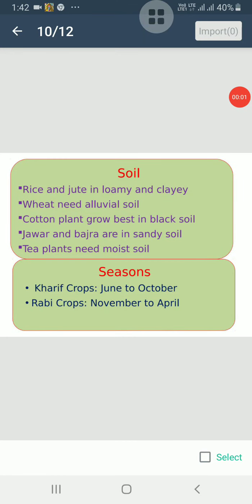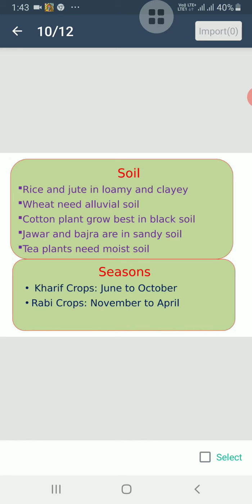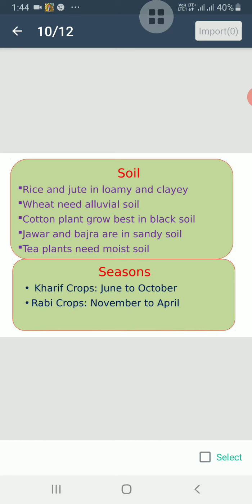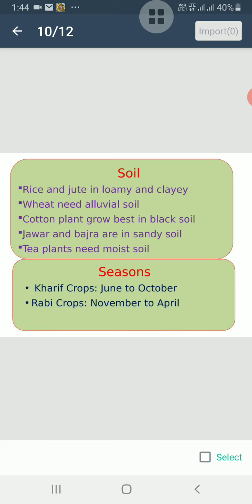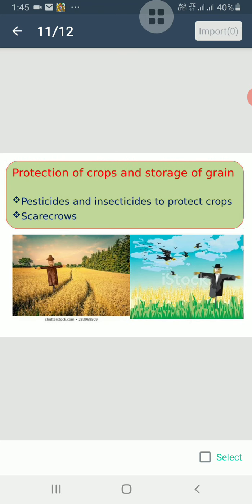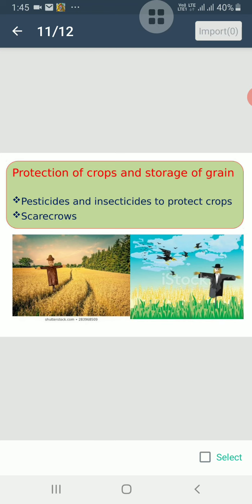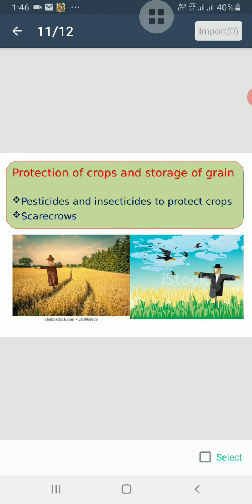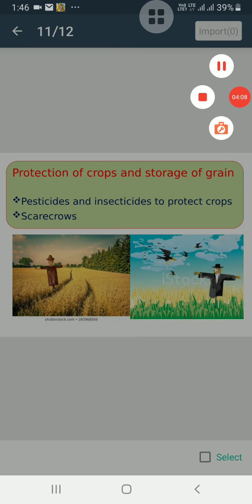Growing new plants from other parts of the plant